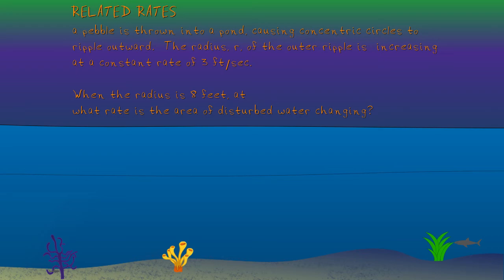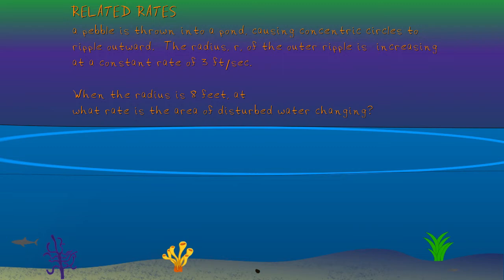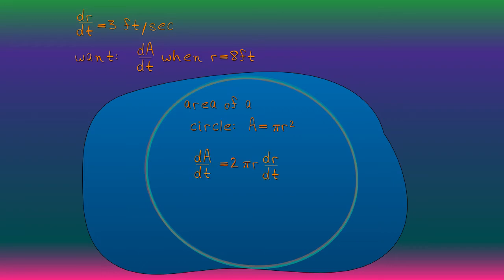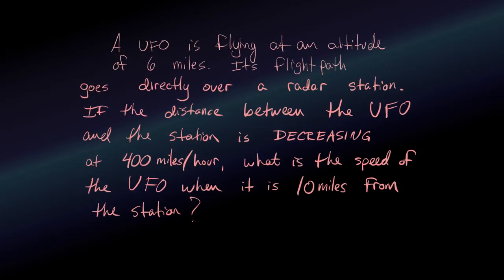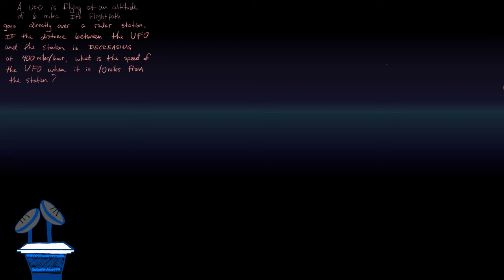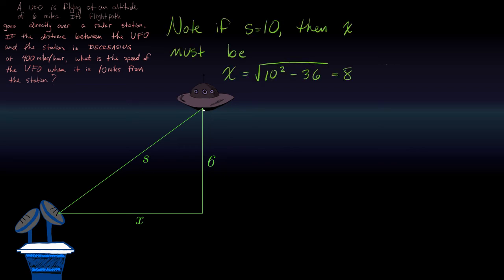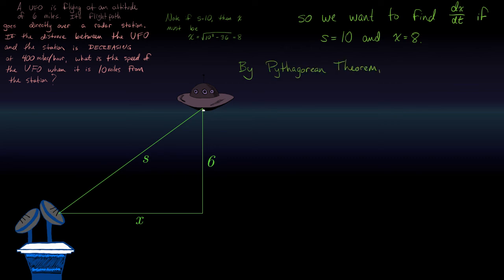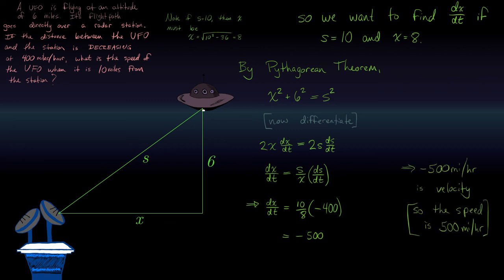Related Rates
Calculus I